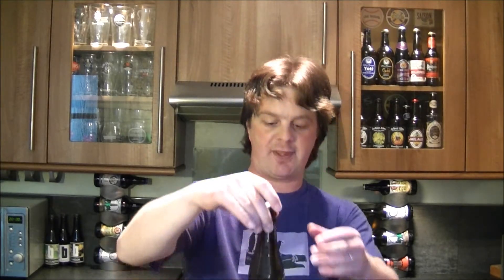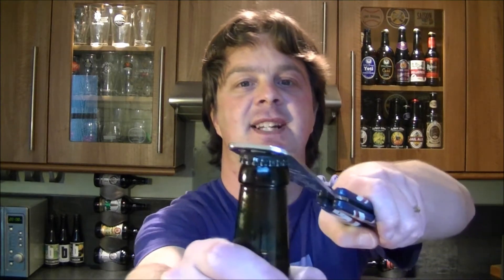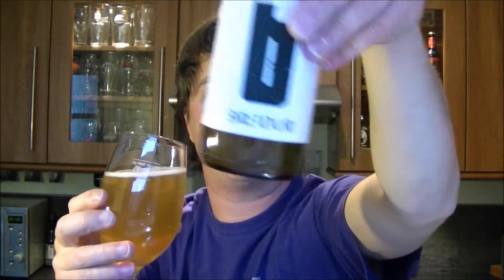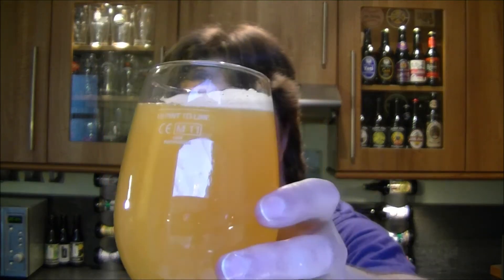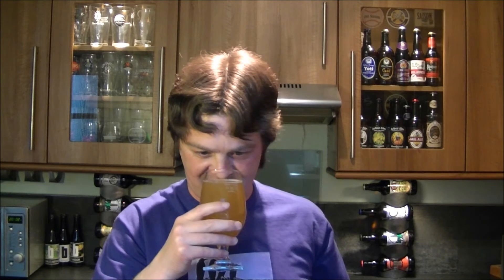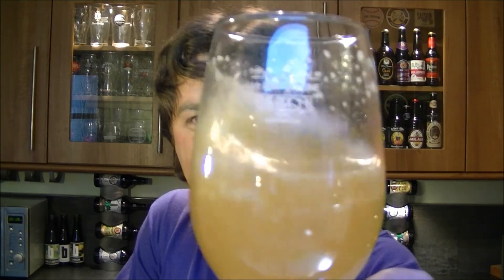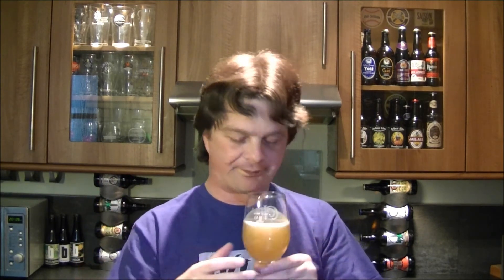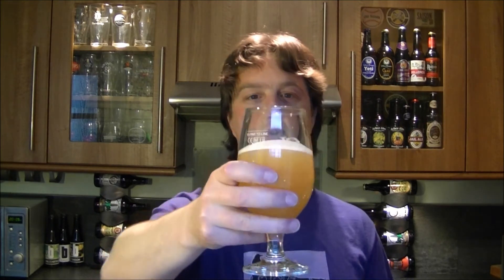Brekeriet Breidur Saison By Brekeriet Bryggeri | Swedish Craft Beer Review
Real Ale Craft Beer Reviews Brekeriet Breidur Saison By Brekeriet Bryggeri | Swedish Craft Beer Review